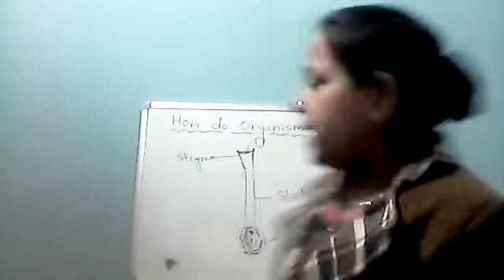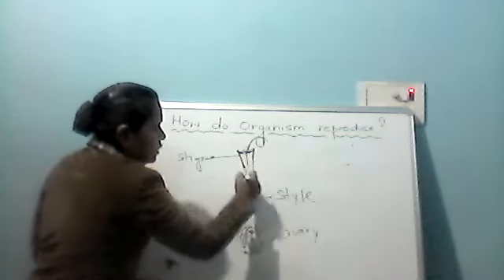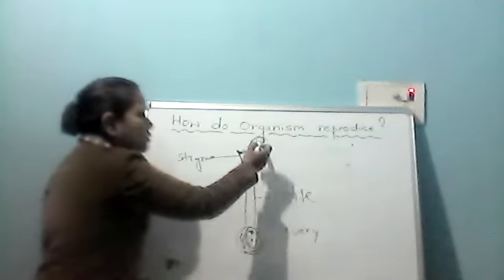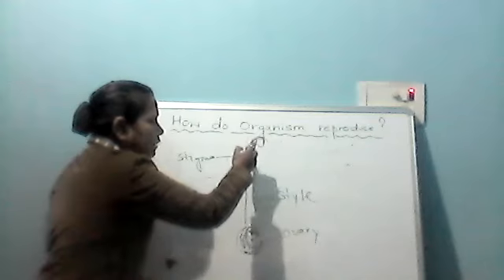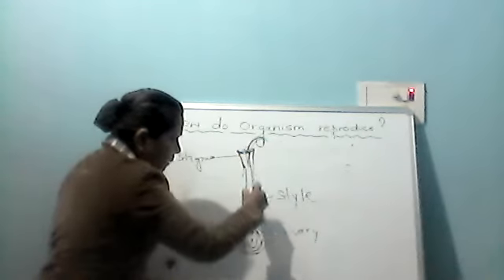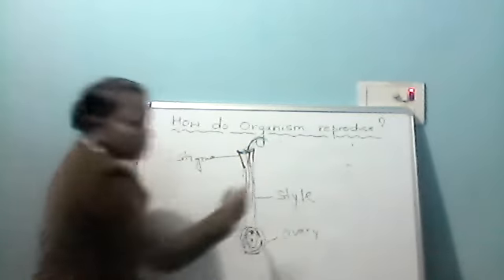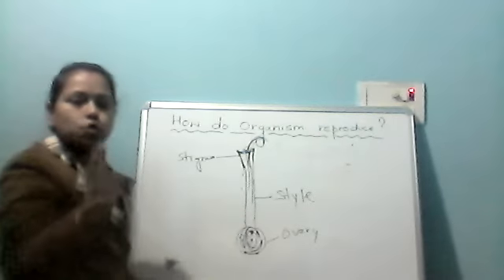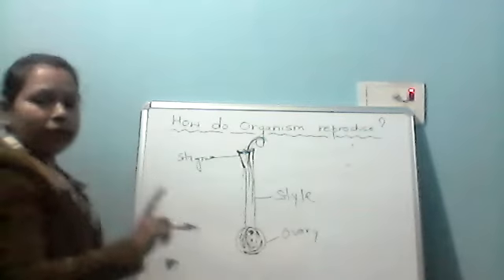X G Science Bio by Kavita Thakur 19 01 2022